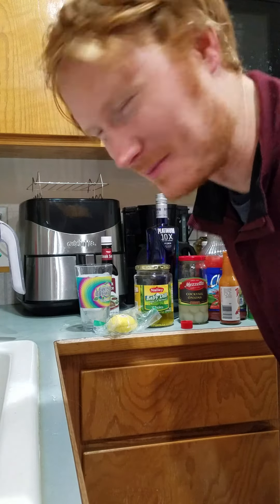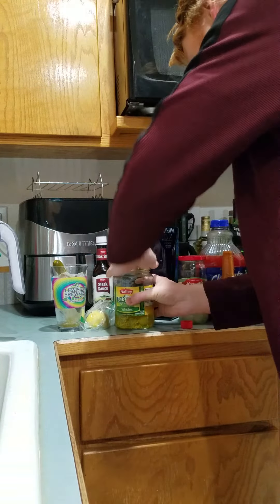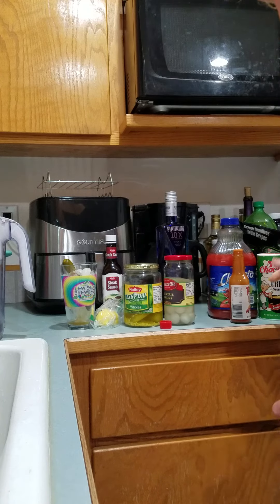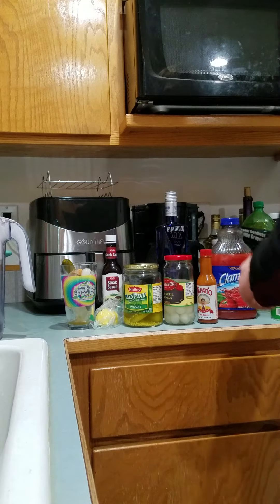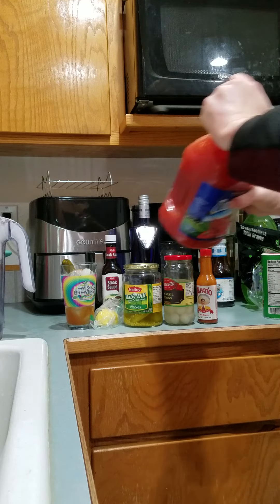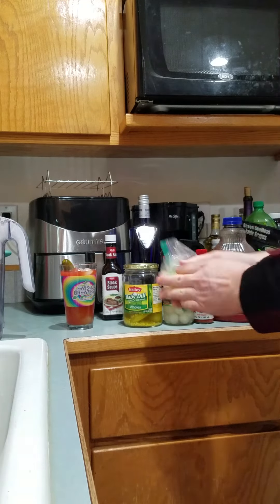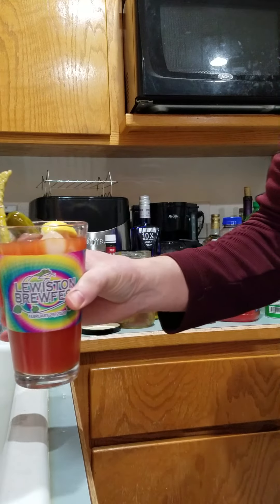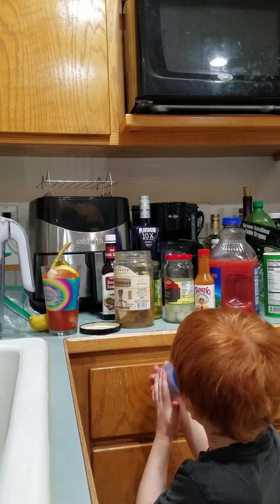How Dad makes an easy delicious clam digger at home! Amazing!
Easy way to make a Clam Digger at home with simple ingredients probably in your fridge already.

Dad makes a clam digger with easy ingredients at home.  Easy recipe! 5 star.

Also add banana peppers and green olives.